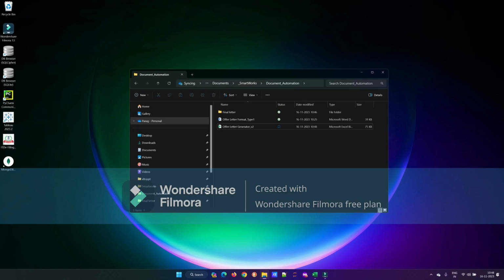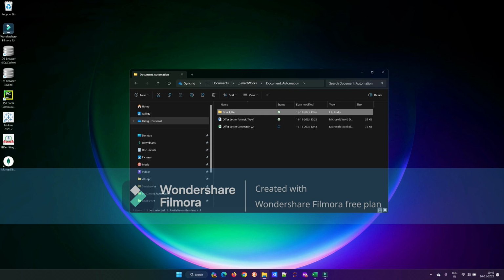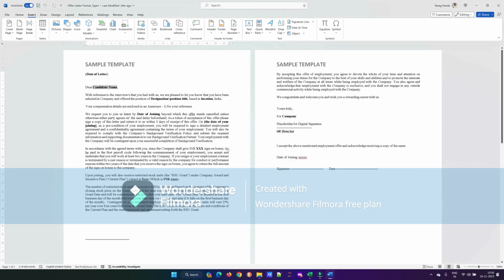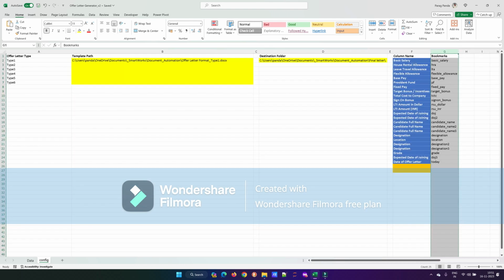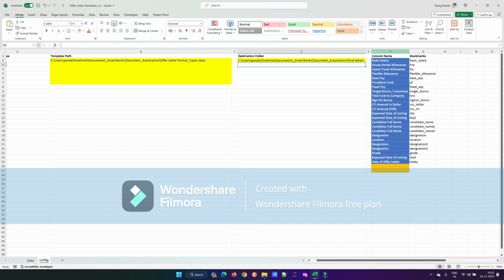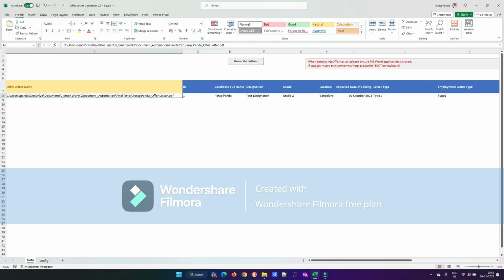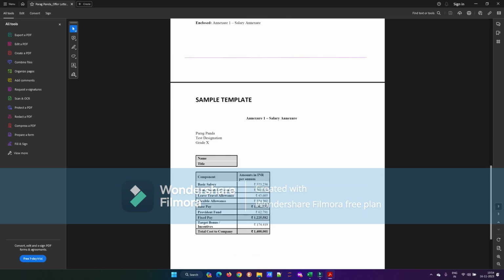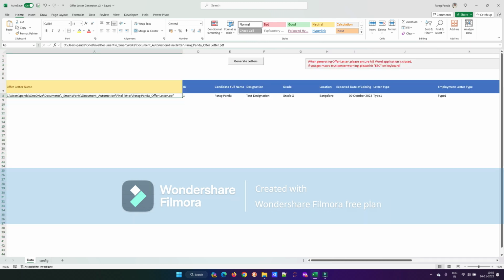Document Automation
A demo of a simple utility which helps automatically create personalized documents, basis input in an excel file.